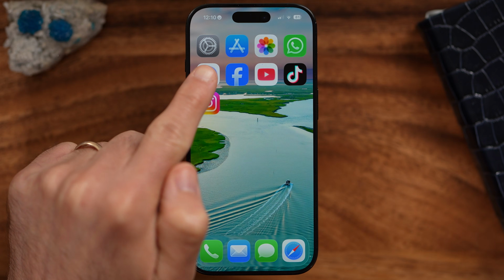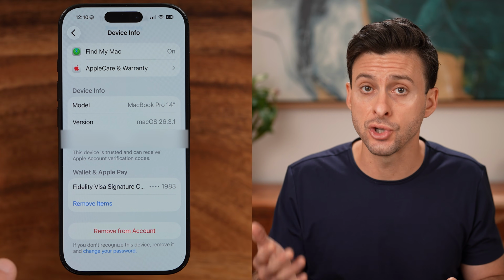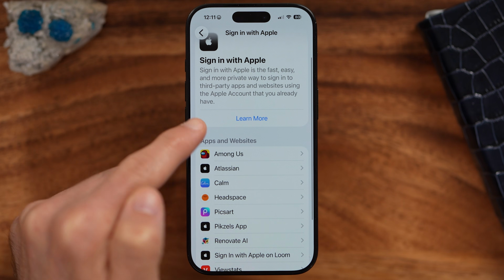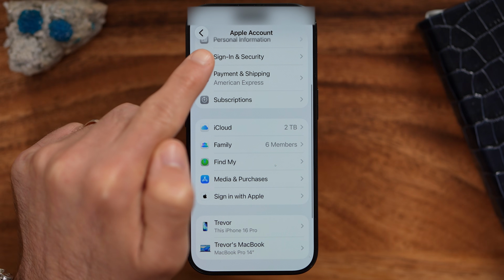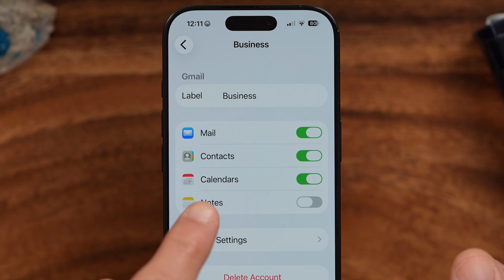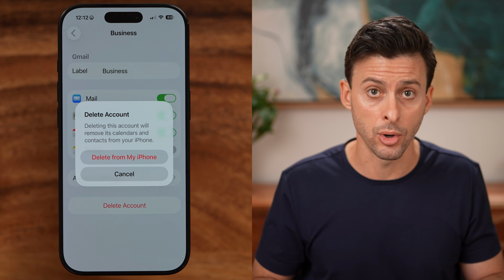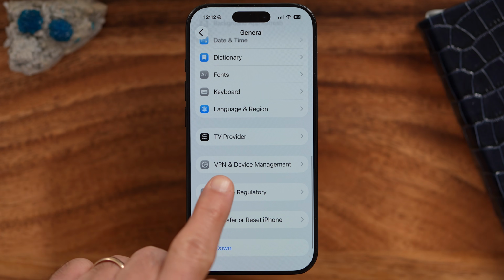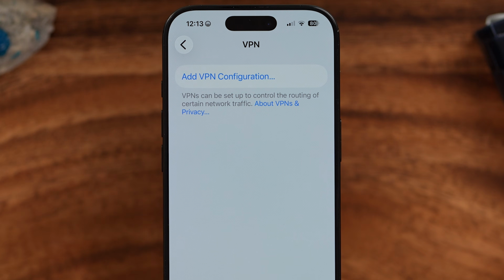How To Find All Linked Accounts On iPhone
Here's how to find all of the linked accounts and devices on your iPhone and Apple ID account.